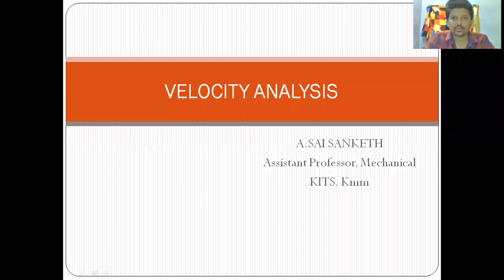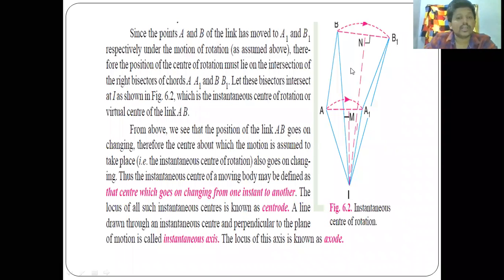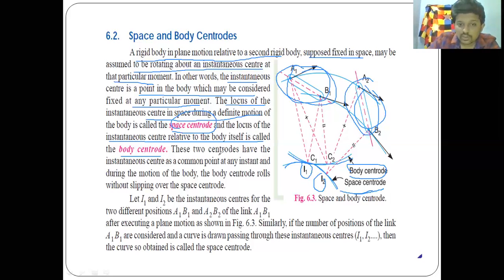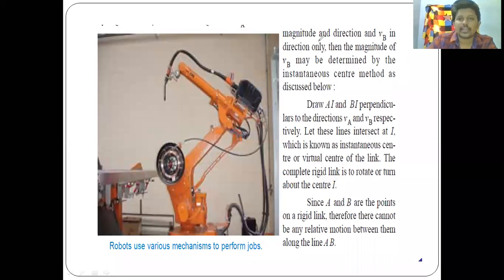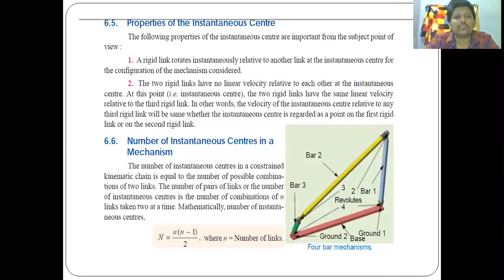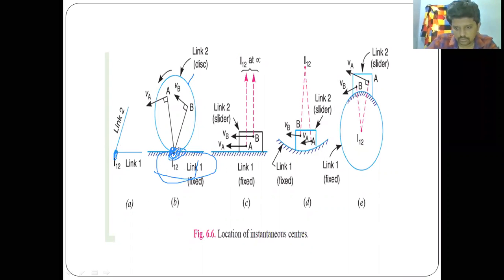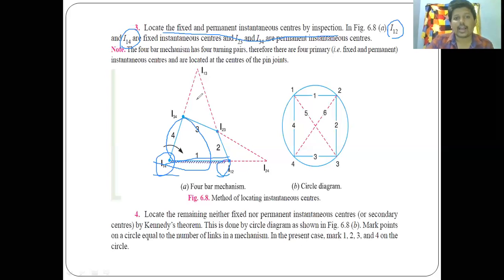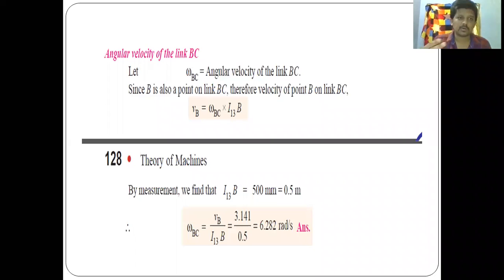KINEMATICS OF MACHINERY- INSTANTANEOUS CENTRE METHOD